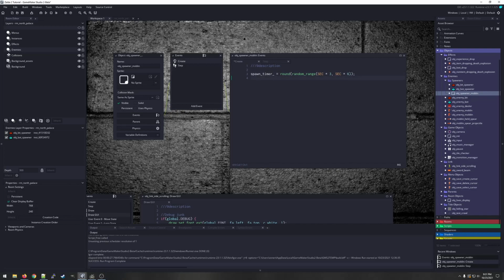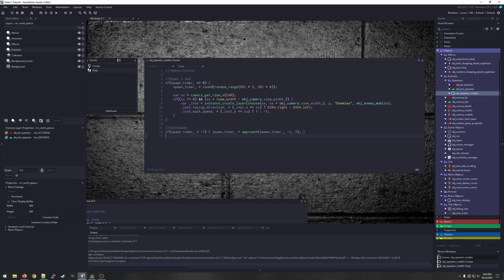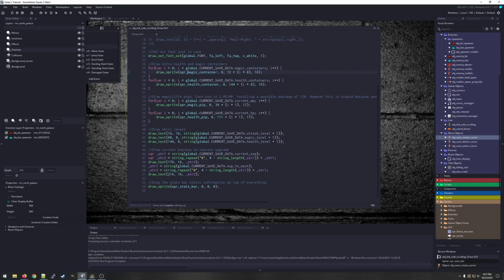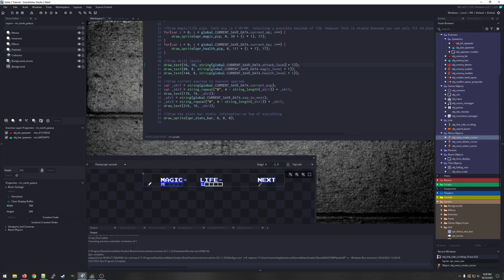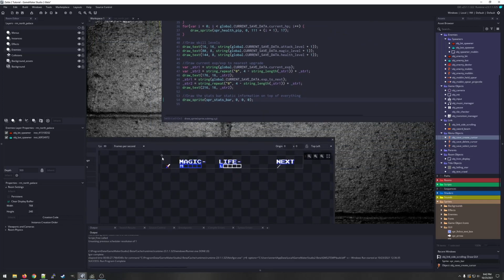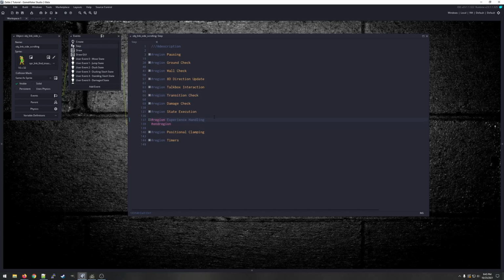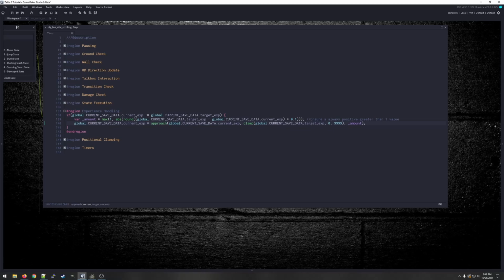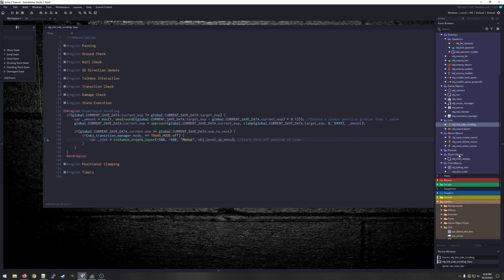GUI and Exp NESGameMaker Zelda II, Part 23